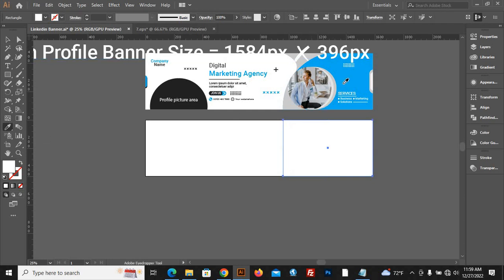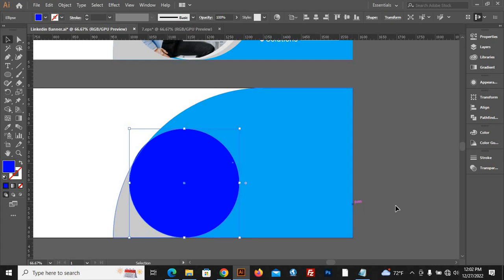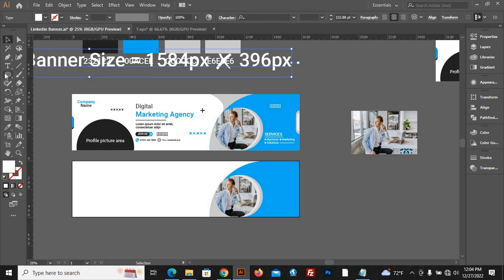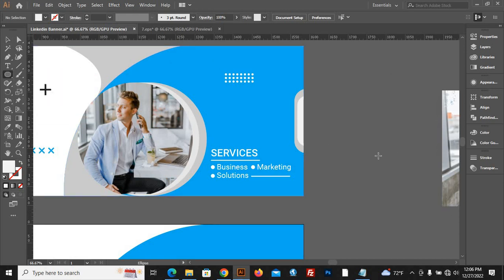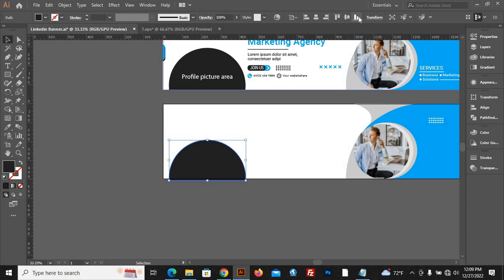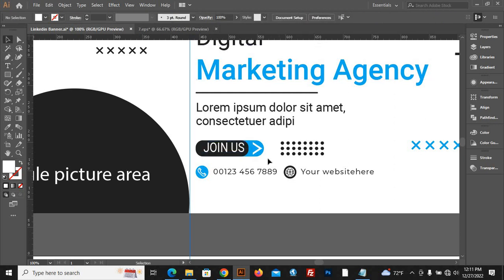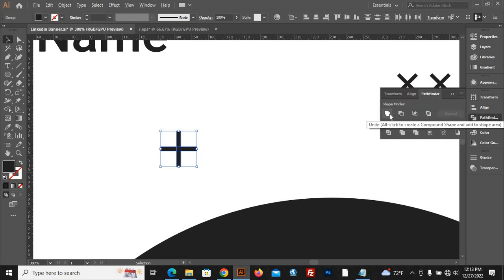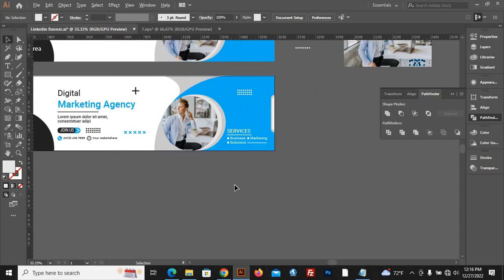LinkedIn profile banner Background cover photo design in Illustrator